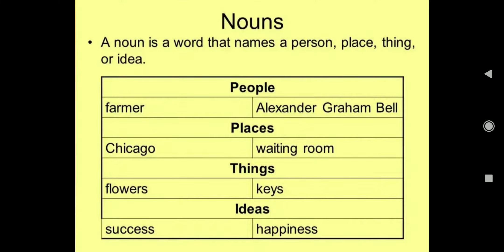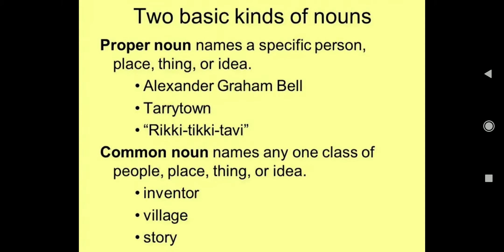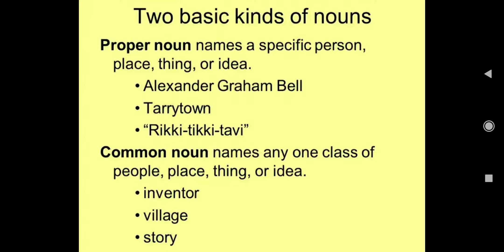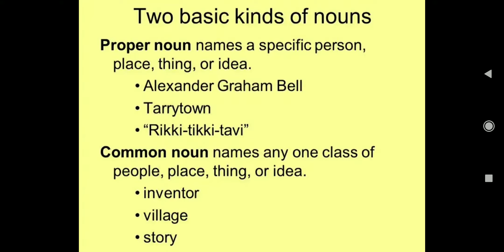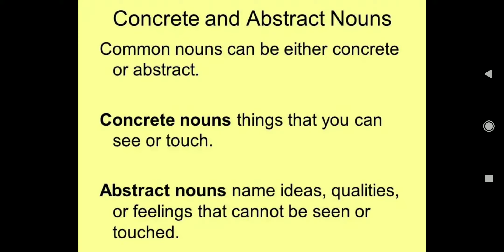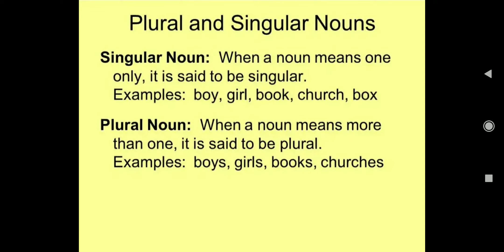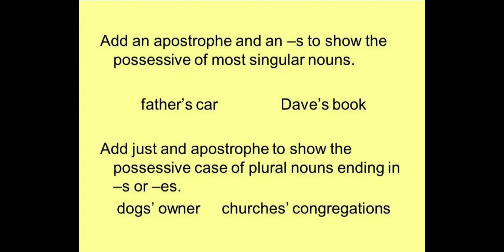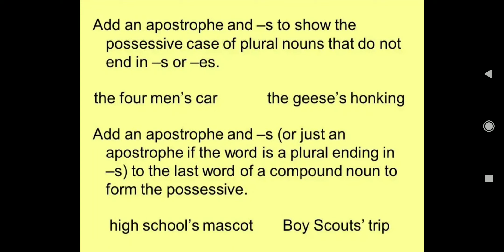Nouns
noun and types of noun by Chhavi Tomar